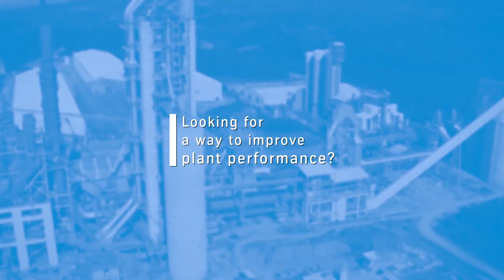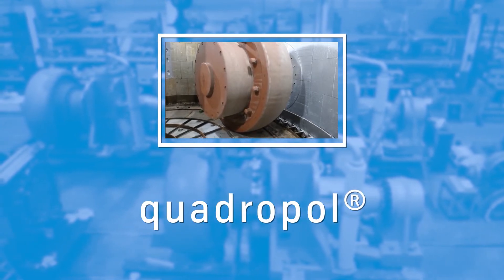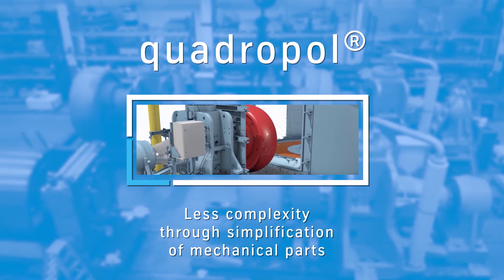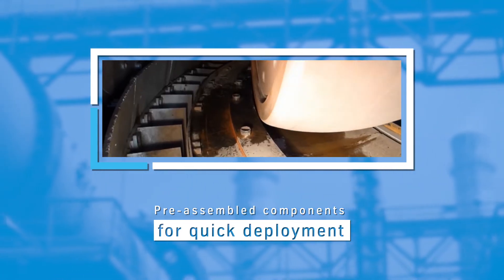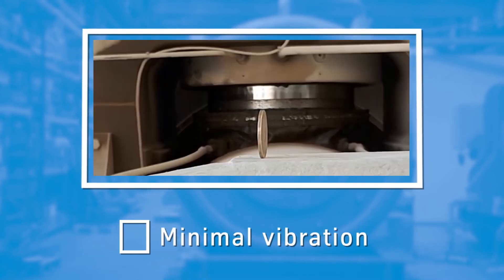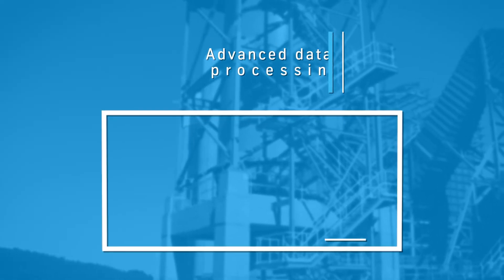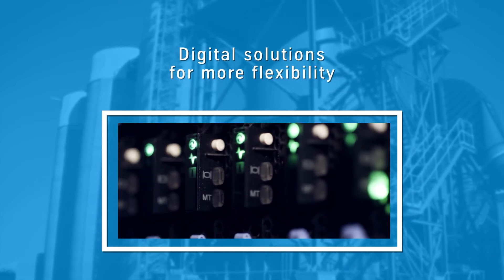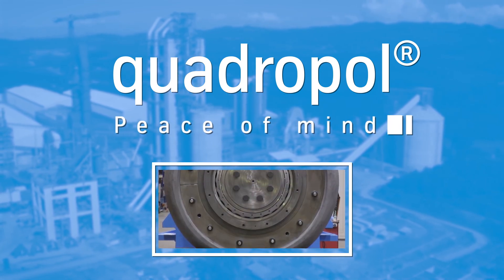📈 quadropol® vertical roller mill - improve your plants performance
There are two keys to an operational successful and cost-efficient vertical roller mill: A reduction of planned and unscheduled downtimes on the one hand, and a well thought-out design process with a high degree of compact pre-assembled parts on the other hand. 💡

This is where our quadropol® vertical roller mill comes into play. The reliable grinding technology brings great value for money and is designed to keep your mind at ease. It consists of a reasonable amount of pre-assembled parts, which make the implementation of the mill system efficient and give outstanding simplicity to the design and operation.

The quadropol® - advantages at a glance:
☑️ Lower construction costs
☑️ Easier maintenance
☑️ Lowest level of vibration (under 2.0 mm/s)
☑️ Highest level of digitalization

Therefore, the quadropol® vertical roller mill makes grinding as simple as it can be, with your benefit: Peace of mind.